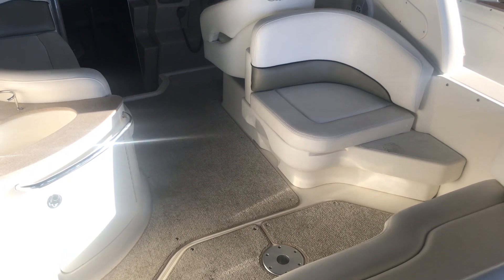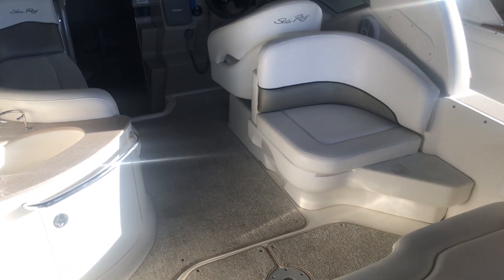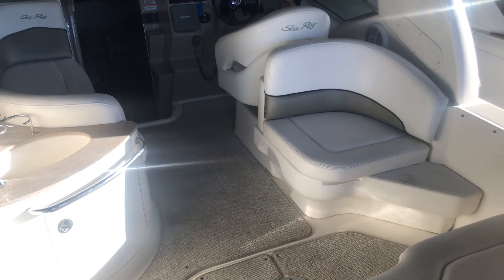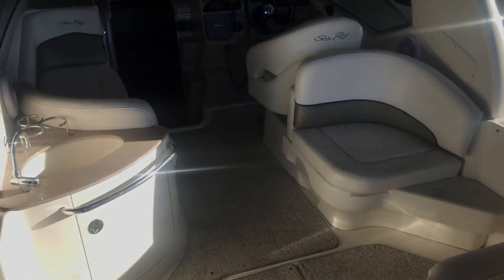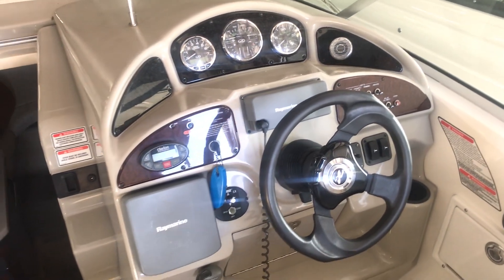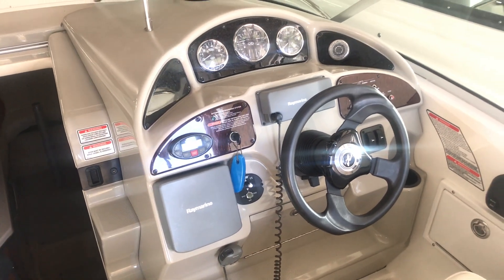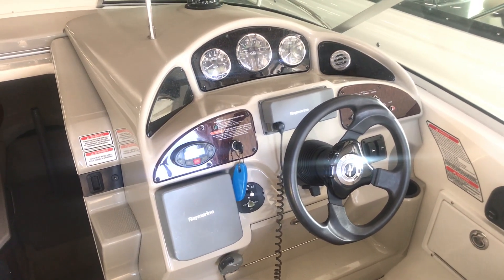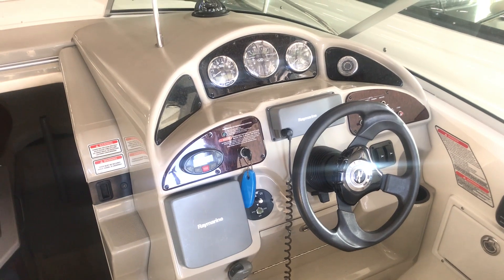2005 Sea Ray 260 Sundancer for sale MarineMax Rogers Minnesota